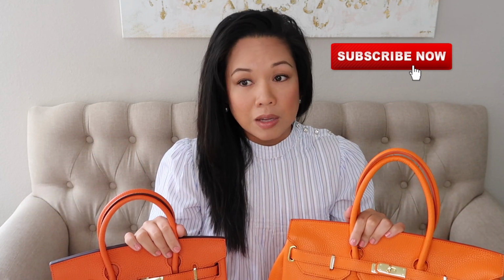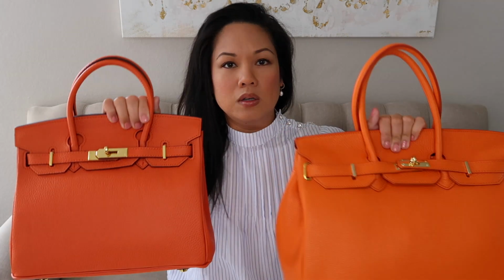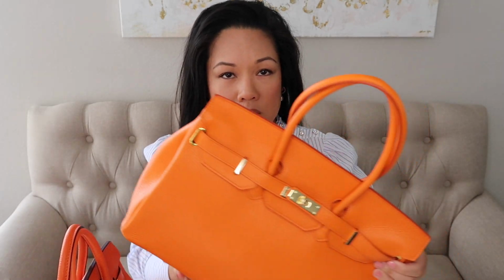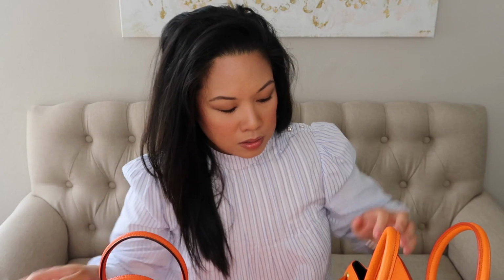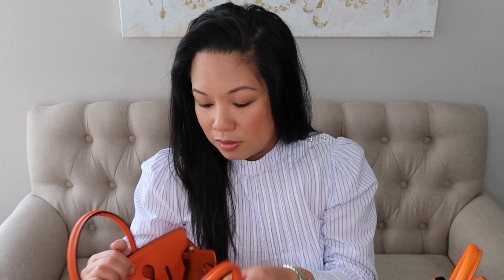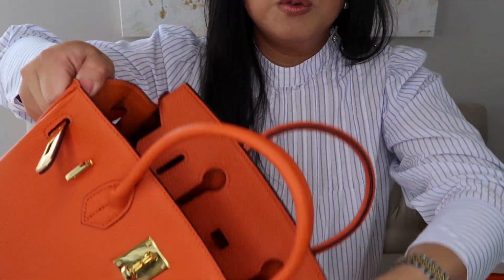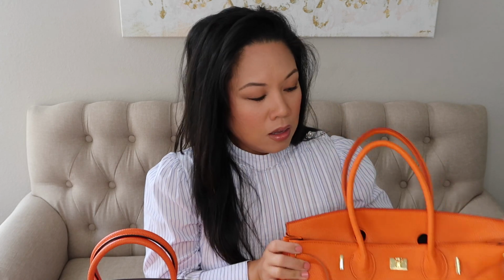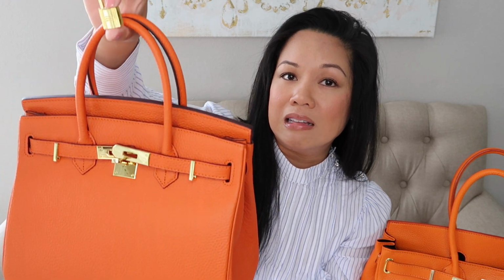Ainifeel vs Fashion Drug | Which is the better bag? | Birkin Dupes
FINALLY doing this Ainifeel and Fashion Drug comparison video! In this vid I will be showing detailed differences in the exterior and interior of each bag and what I like and dislike between each bag.

By the time this video goes up, I think about all of the Ainifeel Birkin bags will be officially off of Amazon. Something is happening to all of the Birkin dupes across the board.  Even Cherish Kiss has taken their Birkin dupes off of Amazon, and Teddy Blake has halted sales of their Birkin and Kelly dupes.

Ladies, what is going on? Has Hermes been going to each fashion dupe company, forcing them to take their dupes down? It’s crazy! If anyone knows or has heard anything, please do share!

—Full Review on My Ainifeel Handbag Collection: the Kelly Dupe, the Birkin Dupe and Celine Dupes

—This Terrible Teddy Blake Bag Part 3: Returning it Once & For All | Honest Teddy Blake Bag Review

MY NORMAL GEAR

Canon PowerShot Digital Camera G7 X Mark II
Neewer Ring Light Kit
ePhoto 2 Video Photography Studio
Julius Photo Video Studio
FIFINE USB Microphone

My bag Twillies

I may receive a small compensation for providing these links to my viewers and subscribers as a way of thanks :) It makes no difference to you as a buyer at all but I may receive a small compensation.

All products featured in this video were purchased with my own money. Strictly all opinions are of my own.